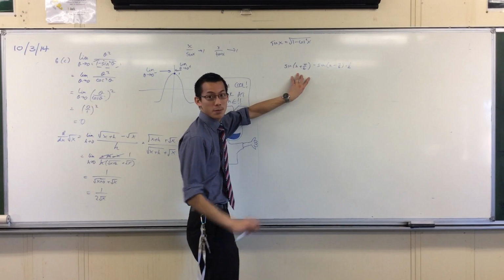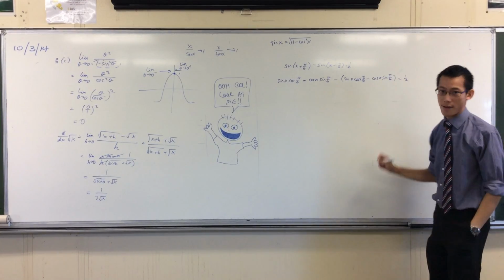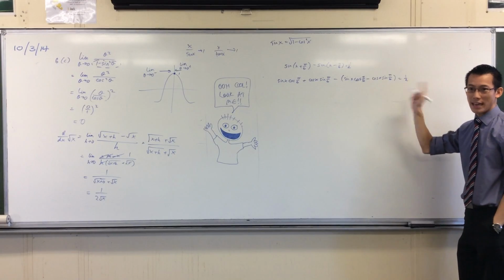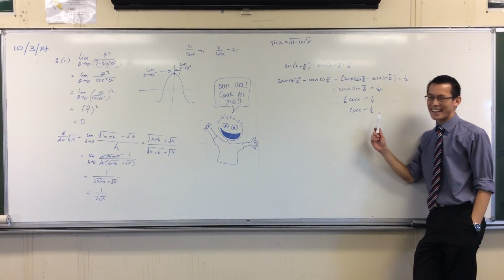Tricky Trigonometric Equation - Solving w/ Expansions